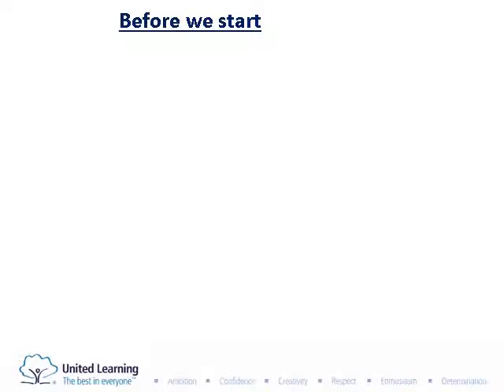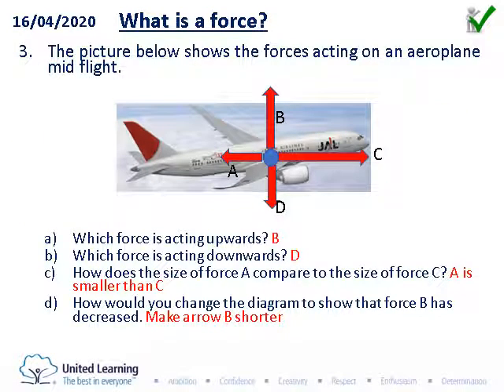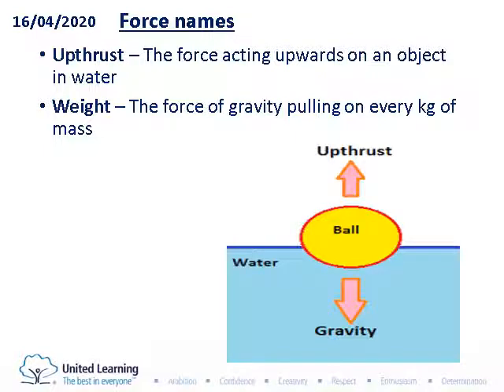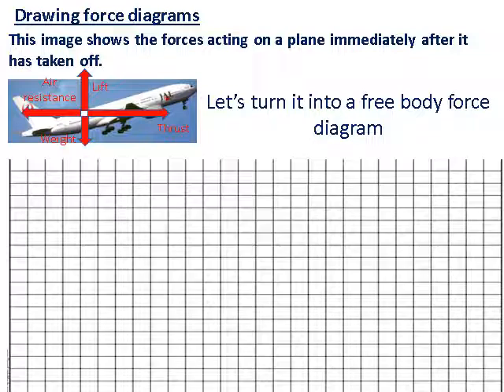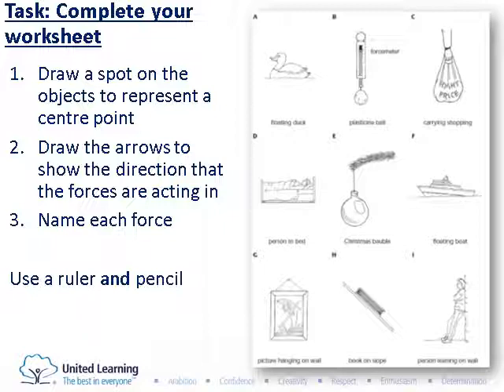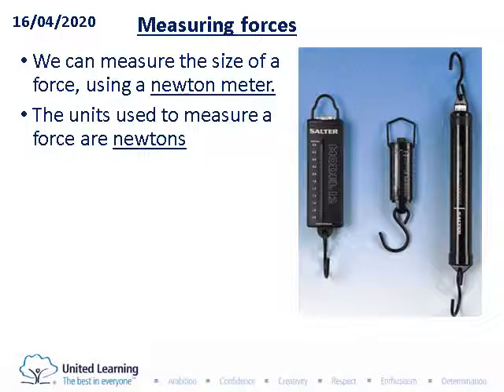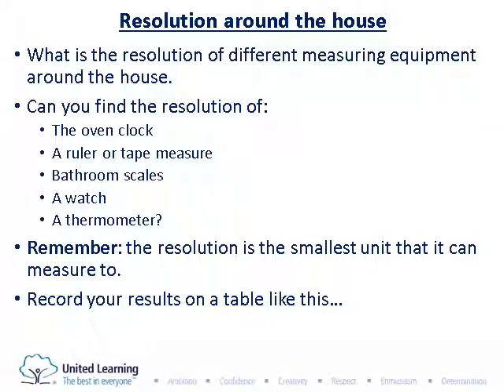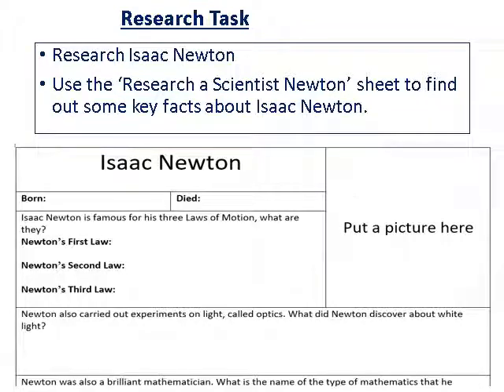Year 7 WC 20th April - what is a force?